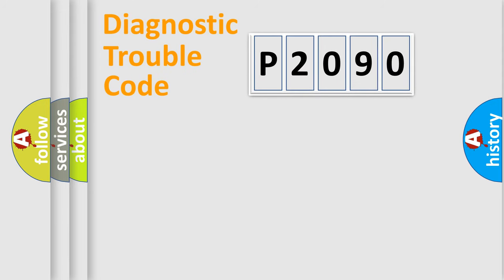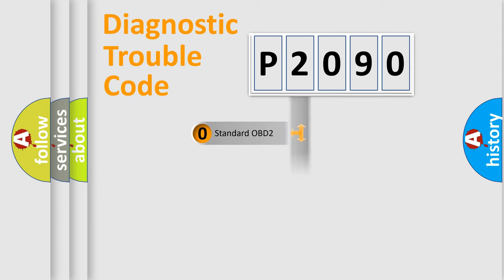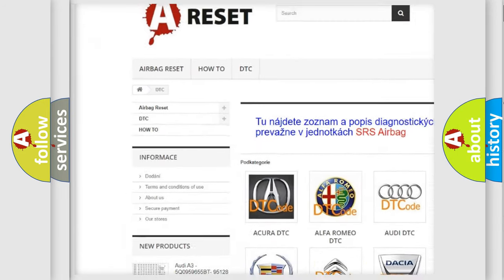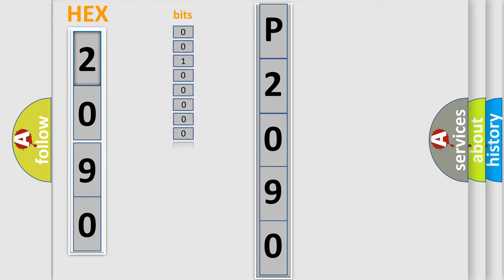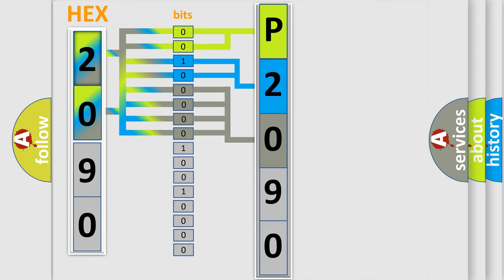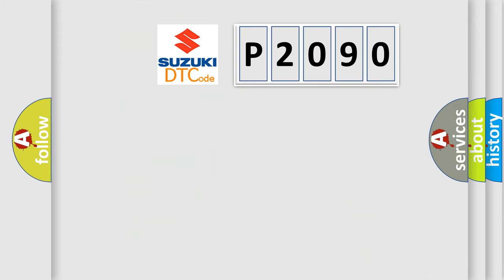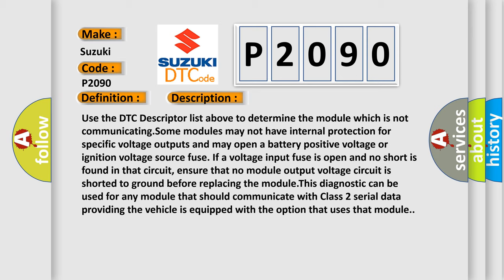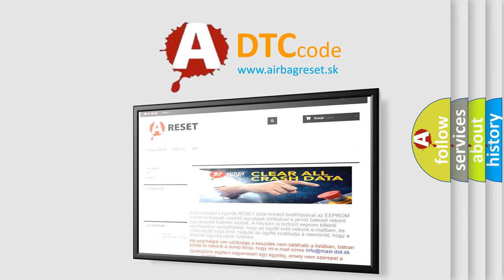DTC Suzuki P2090 Short Explanation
Contents:
0:21 Basic DTC analysis according to OBD2 protocol standard.
1:48 Insight into programming
2:58 A diagnostically understandable description of the Diagnostic Trouble Code
3:05 Basic error definition

Make:
Suzuki
Code:
P2090
Definition:
Lost Communication With DVD Player
Cause: